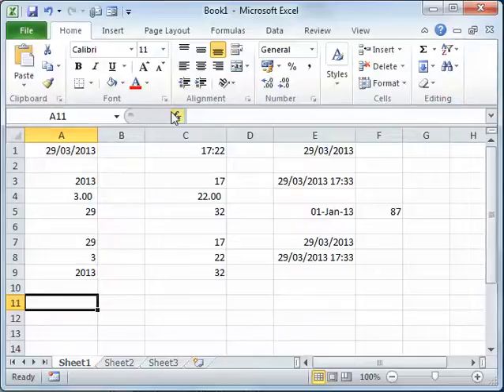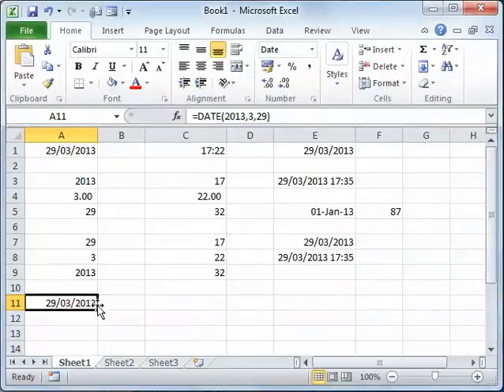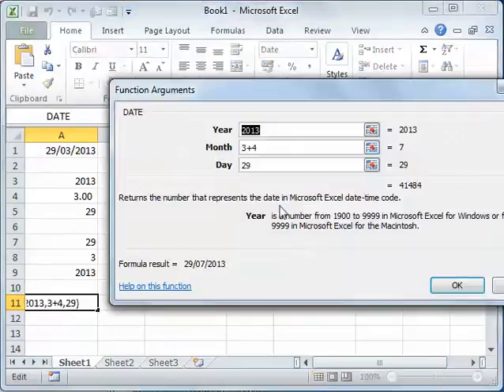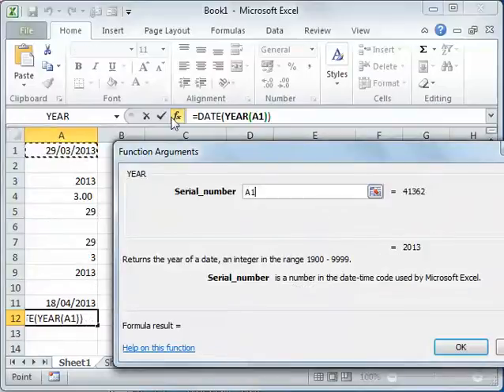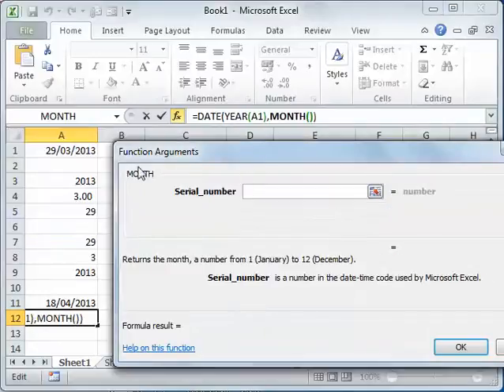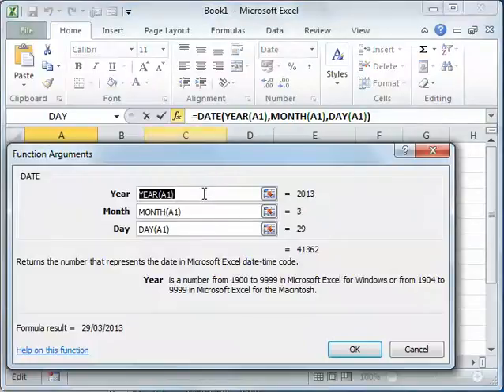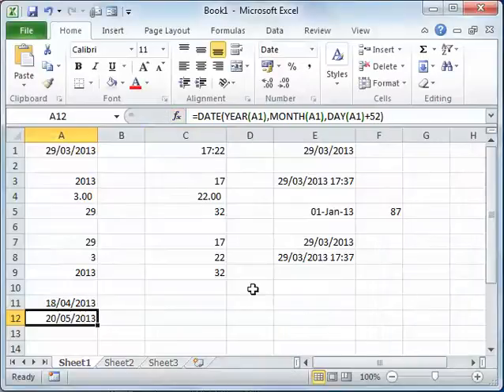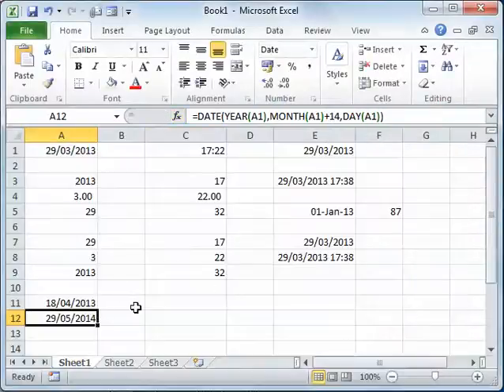Excel 2010 Date function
Want more jargon-free ways to save time? Get my '50 Time-Saving Computer Tips for the Non-Techies' guide How to use Date functions

From our Excel 2010 L2.6 Date and Time Functions course